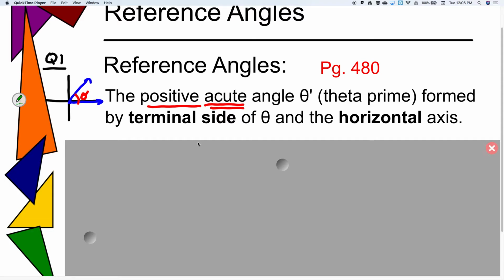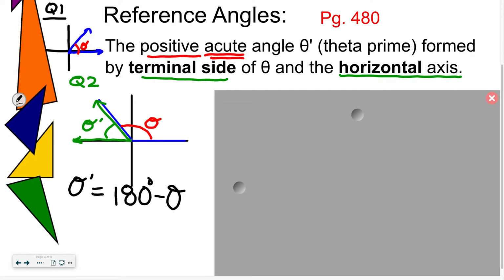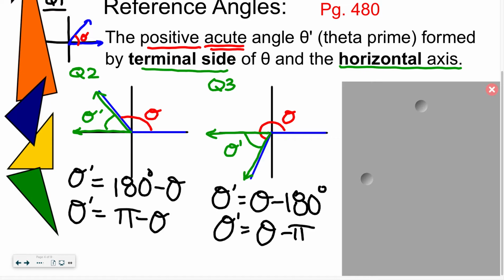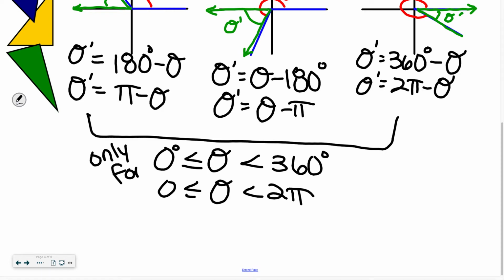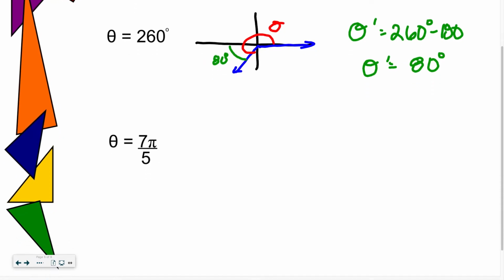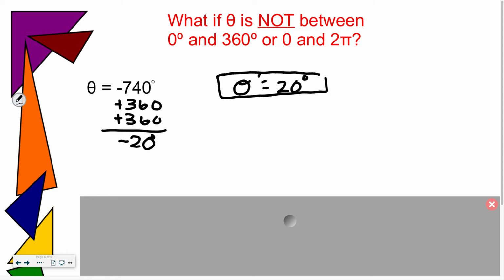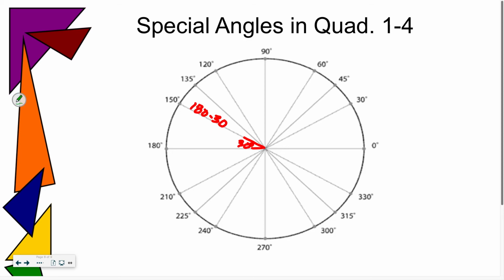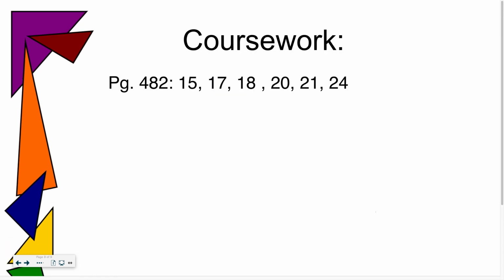Notes 9 3b